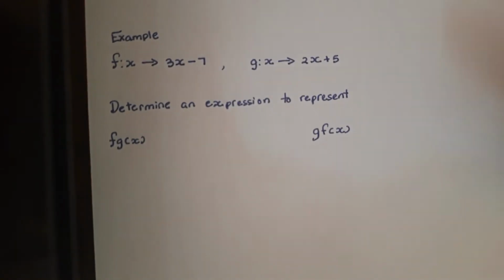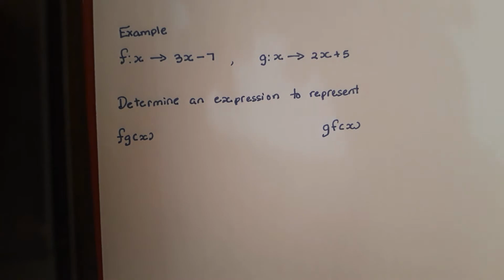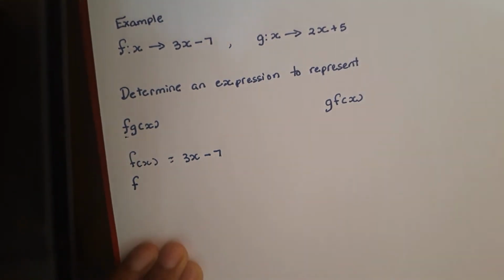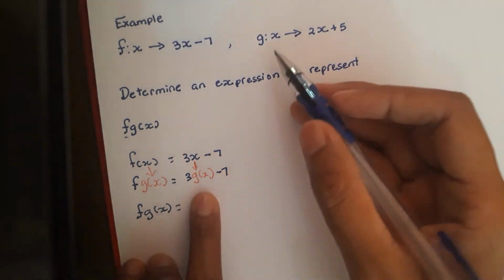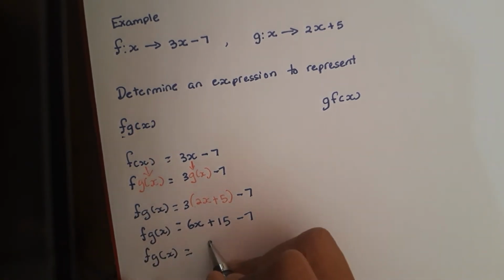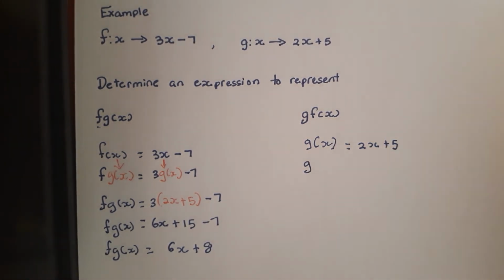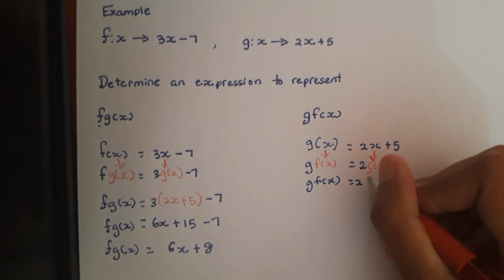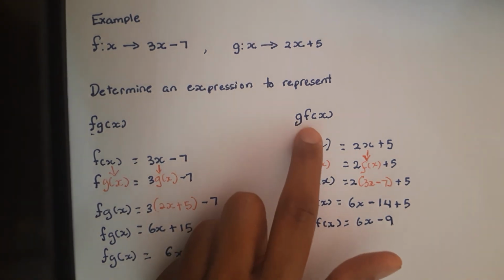The expression of a composite function